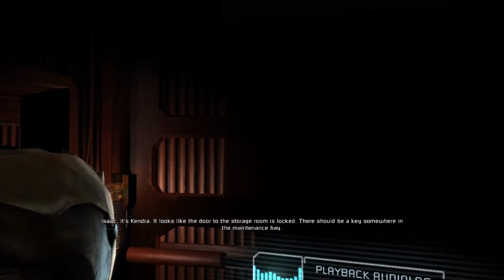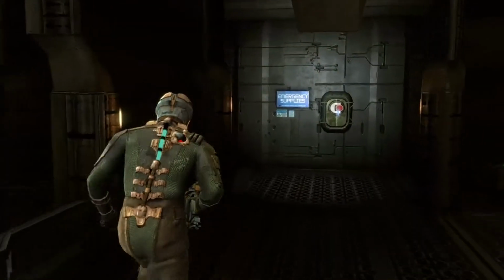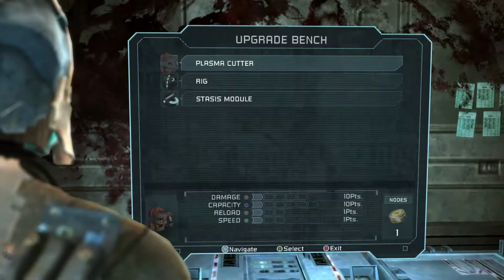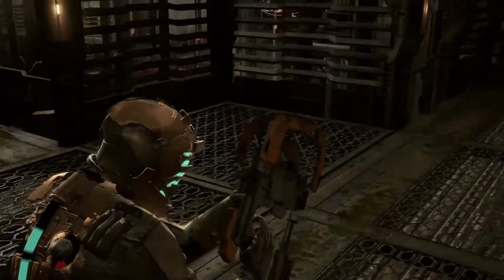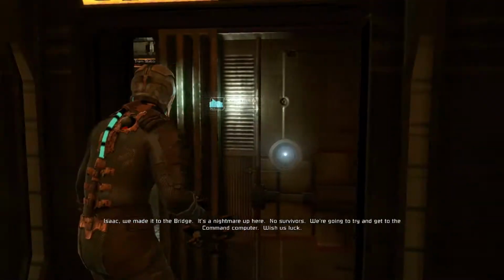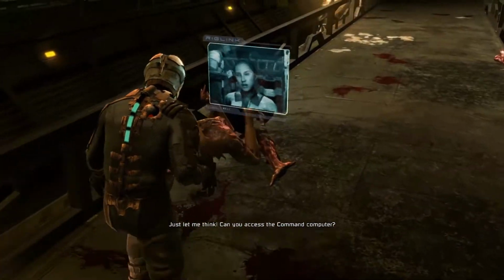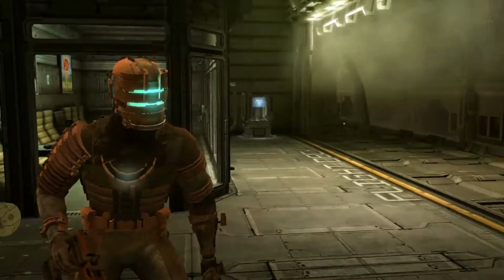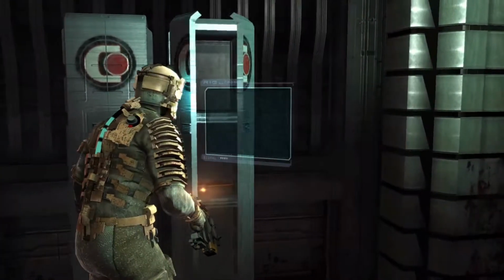Dead Space | Jump Scares and Hand Grenades - Ep. 02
This is the FULL Dead Space walkthrough gameplay broken up into Episodes (02 of 22). We are just your average gamers experiencing the game in real time. FINALLY, we're on our way to figure out the secrets of time and space itself!

👽 About Dead Space 👽
In this third-person survival horror you play as Engineer Isaac Clarke who travels to the Kellion spaceship to find out what happened to his girlfriend. Isaac navigates the spaceship and fights the Necromorphs while struggling with growing psychosis. He finds himself face to face with an insane Dr. who believes the creatures on the ship can save humanity.